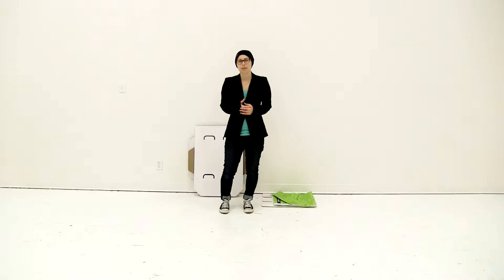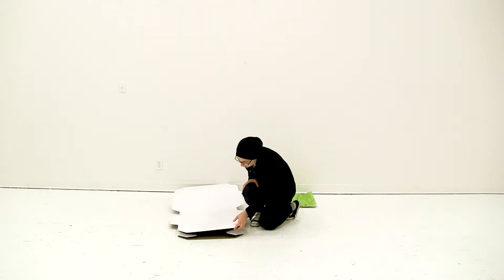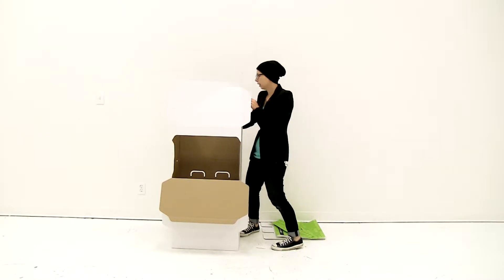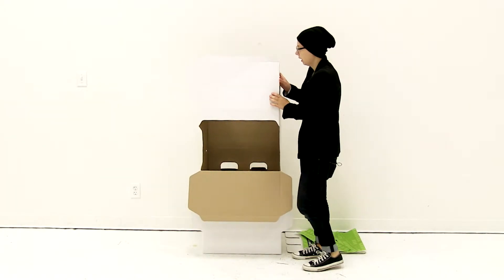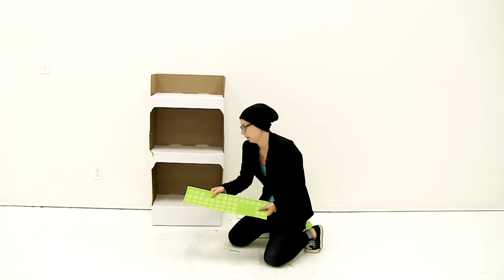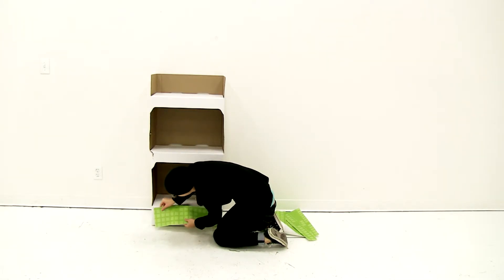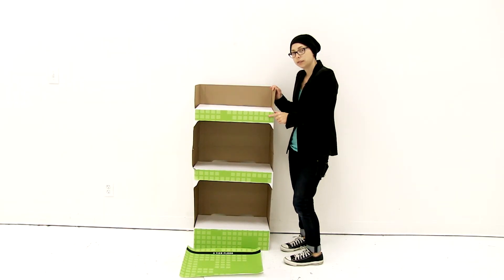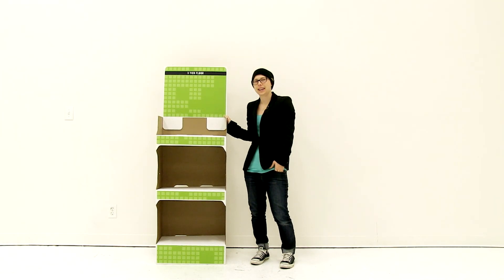Presto POP 3-Tier Floor Display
These cardboard displays allow you to create temporary signs or short-term shelf space to show off products and literature.
• White-faced corrugated cardboard
• Kit includes decal(s) that can be applied to the display by the customer
• Supports uniform loads up to 5 lbs. per shelf
• Easily disposable
• Custom display shapes and sizes available for large quantities (call for quote)